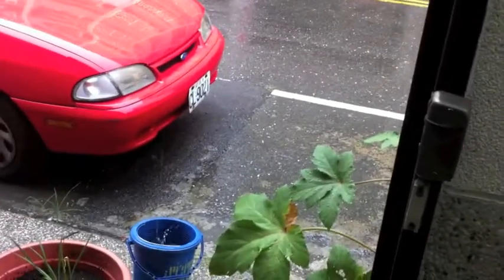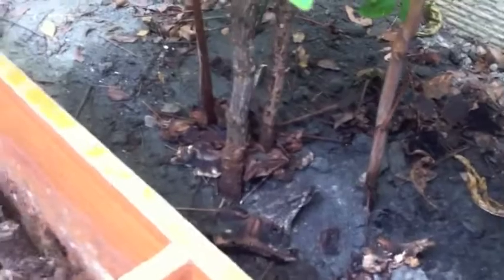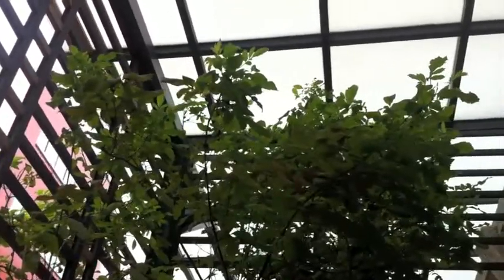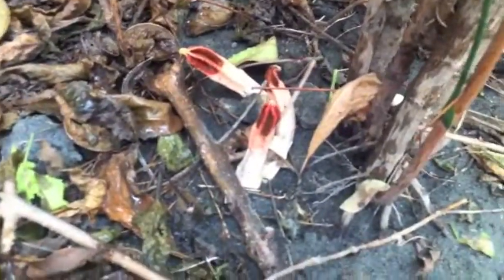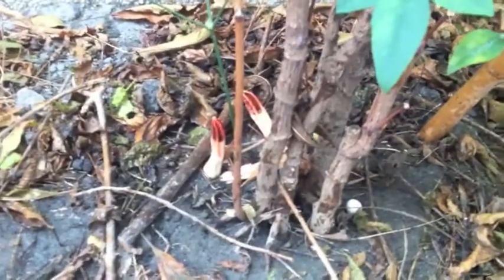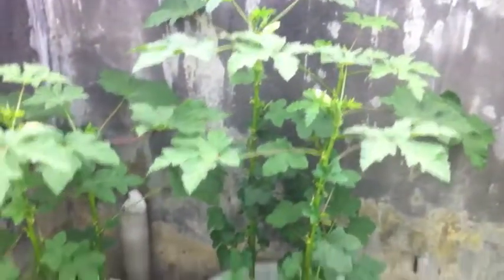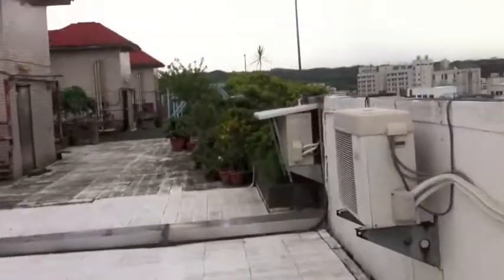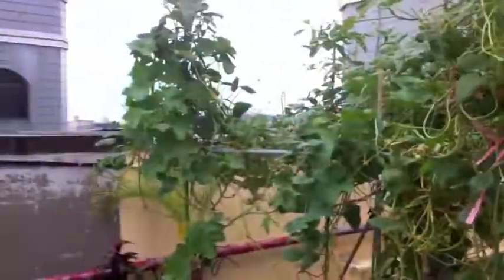Rain Harvest, Pet Frog, BLOODY finger,& Rooftop Garden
This was shot in early to mid-September.  I have already used up all the water that I collected for my plants.   Well, now I know how long the tub will last.